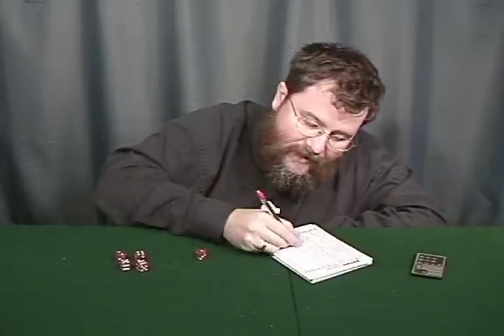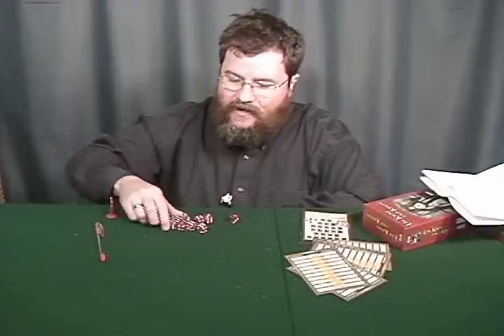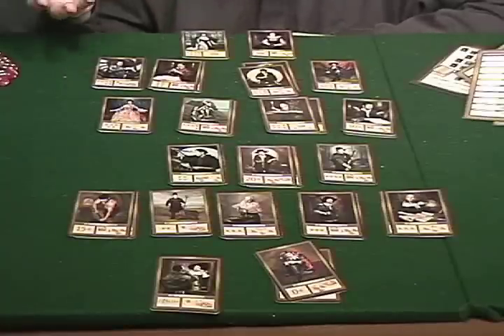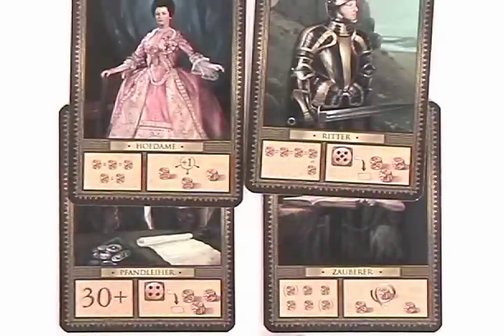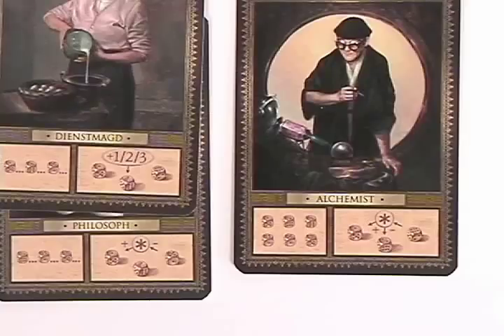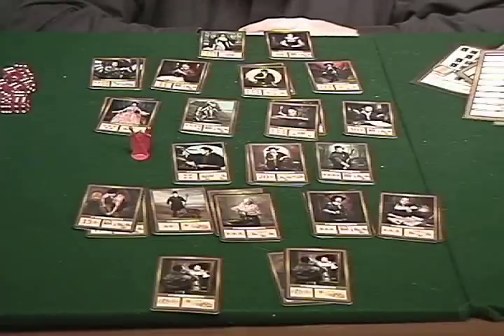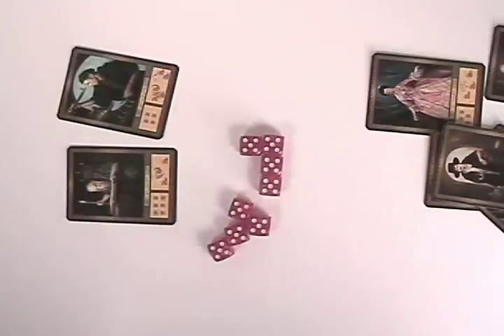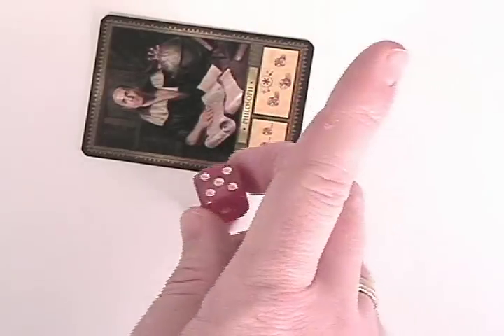Board Games with Scott 017 - To Court the King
Join Scott Nicholson as he explores To Court the King, a dice game where players recruit members of court, which give the player extra powers, in a bid to win over the King.